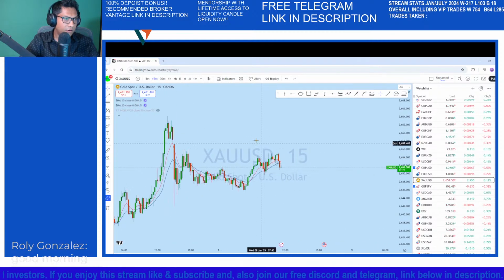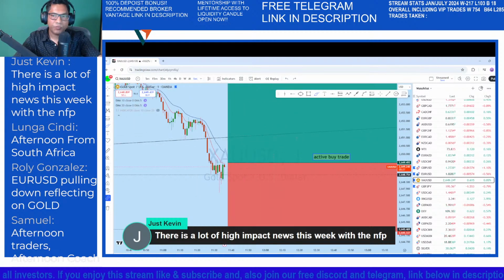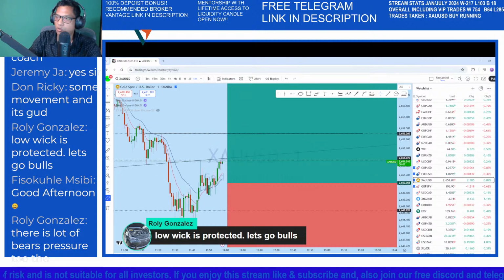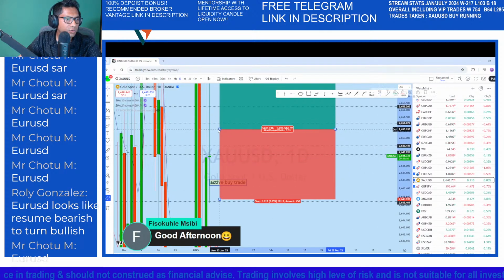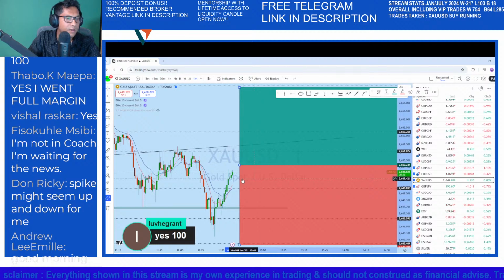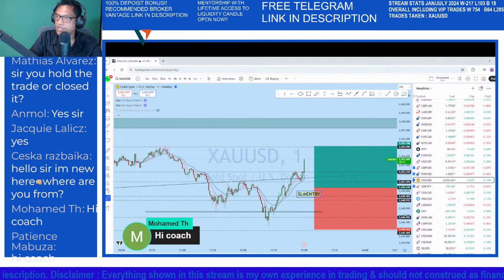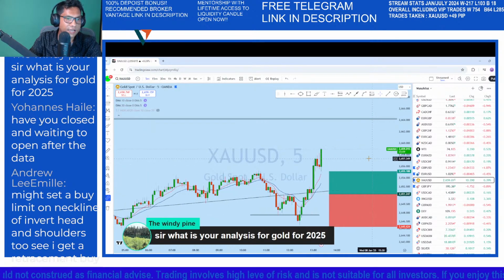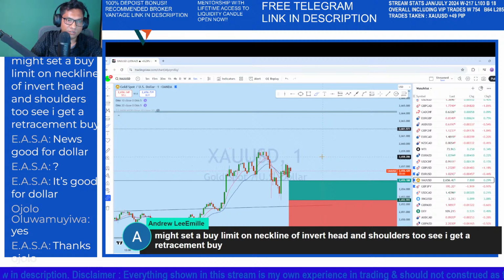LIVE FOREX TRADING NY SESSION: GBPUSD, EURUSD, GOLD, USDJPY